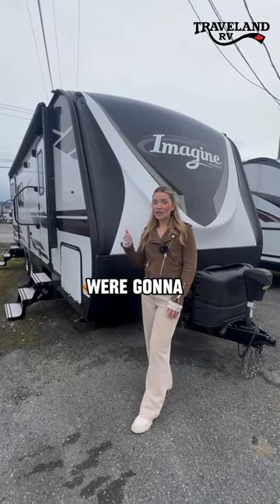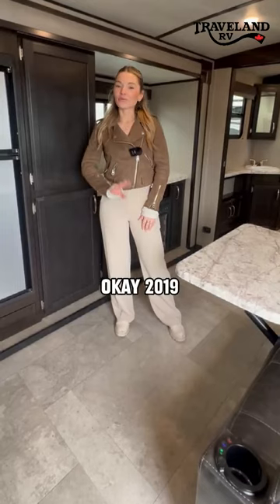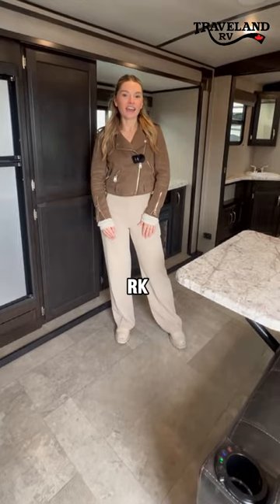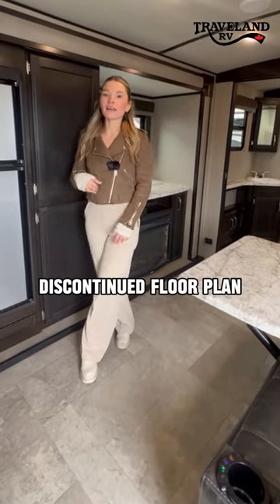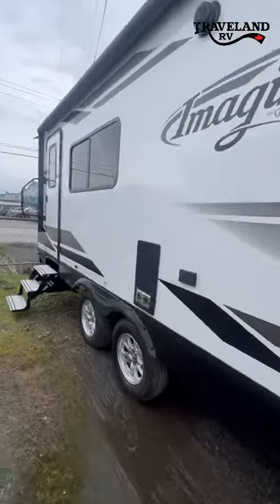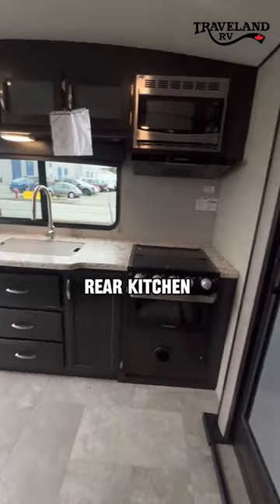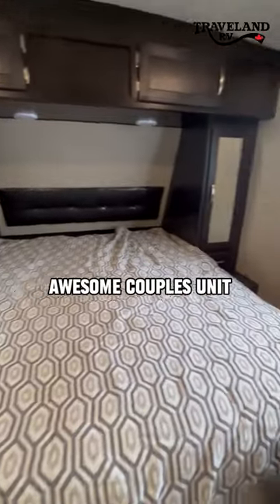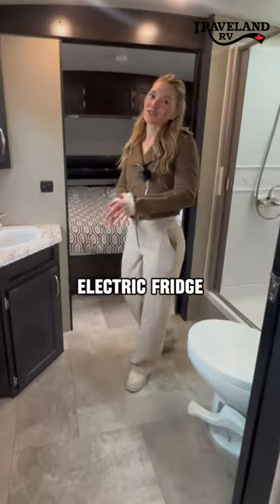2019 Grand Design RV Imagine 2250RK Travel Trailer - RV's for Sale at Traveland RV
Check out the 2019 Grand Design RV Imagine 2250RK Travel Trailer with Ellie Czegeny, one of our sales consultants.

STK: 32157A

RV's for Sale at Traveland RV - Langley, Kelowna, Cowichan Valley BC., Airdrie, Grande Prairie AB., and Saskatoon SK.
TravelandRV.ca

Since 1977, Traveland is one of the largest RV dealers in Canada! We are proud to offer all types of RVs; Tent Trailers, Travel Trailers, Truck Campers Fifth Wheels, Toy Haulers, Class A Motorhomes, Diesel Pusher Motorhomes, Class C Motorhomes, Van Conversions, a wide selection of used RVs for sale, and a fully stocked parts & accessories department.